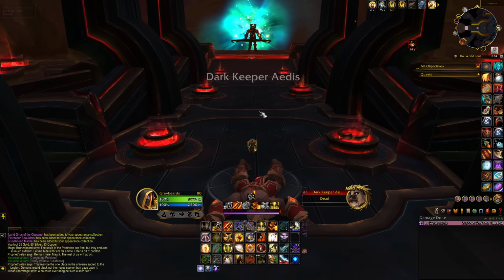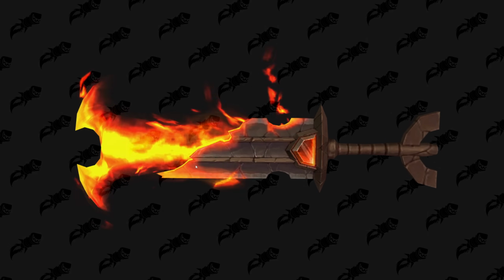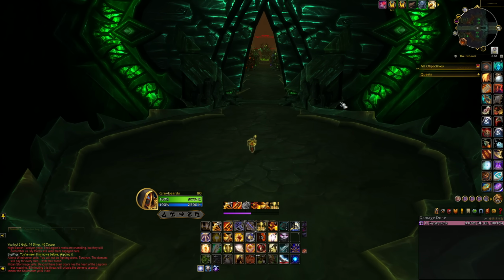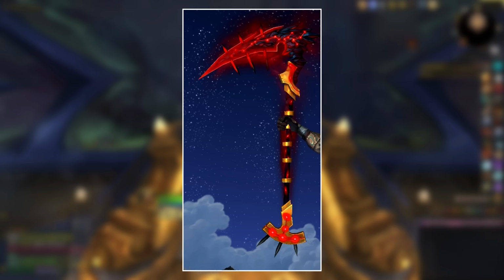5 of The MOST SECRET & UNIQUE Weapon Transmogs In World of Warcraft!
Modern World of Warcraft has continued to add more and more earnable cosmetic items, but some of the more rare and unique items are much less known. So in this video we go over 5 of the most unique and hidden weapon transmogs in the game.